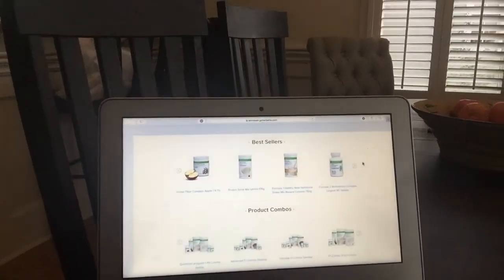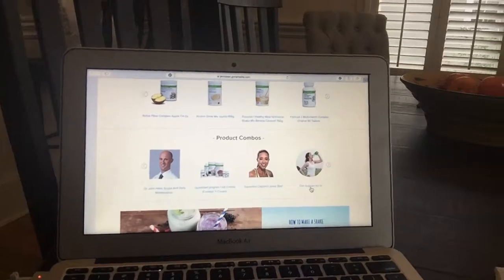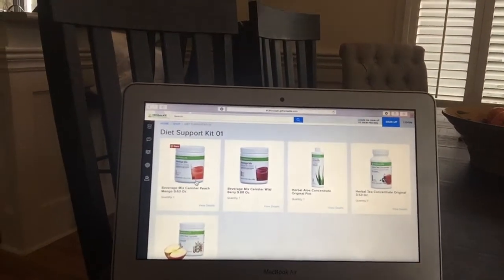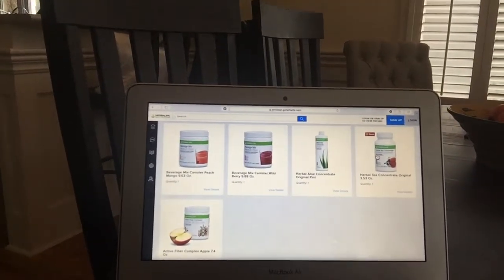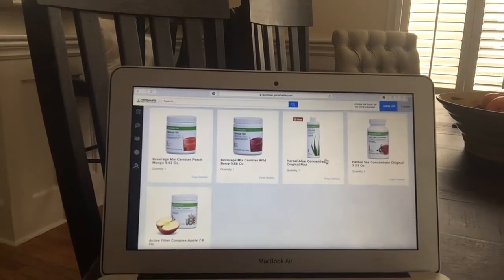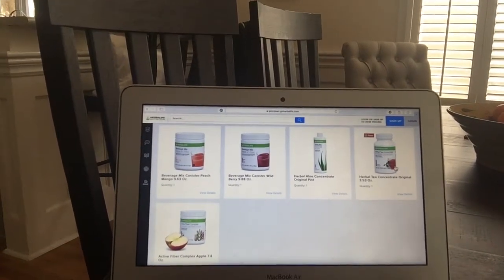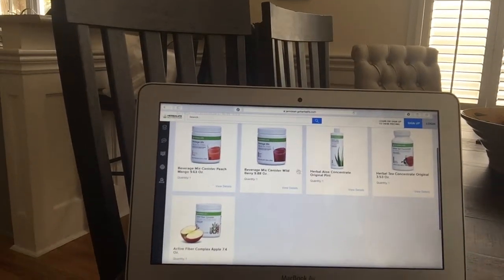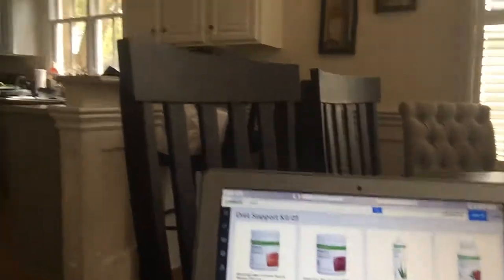Bikini In a Bottle